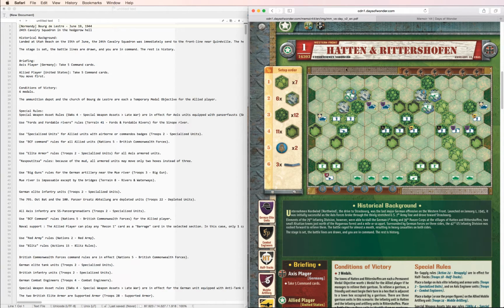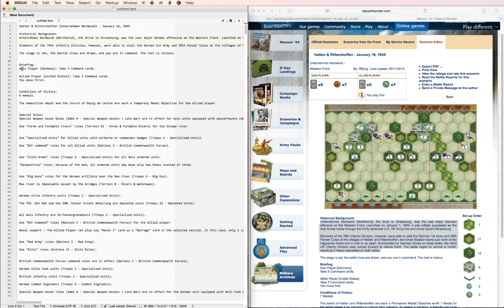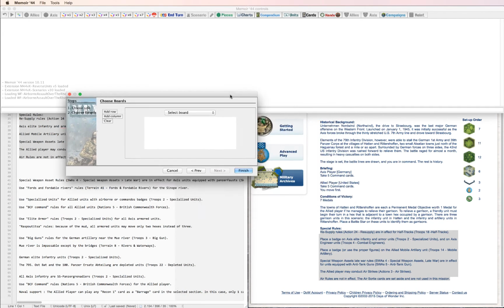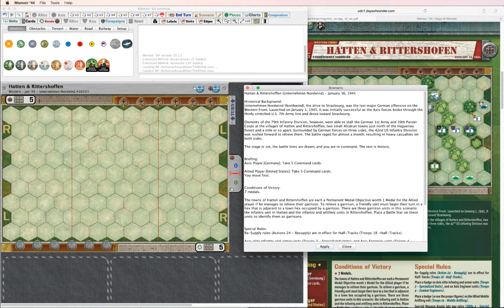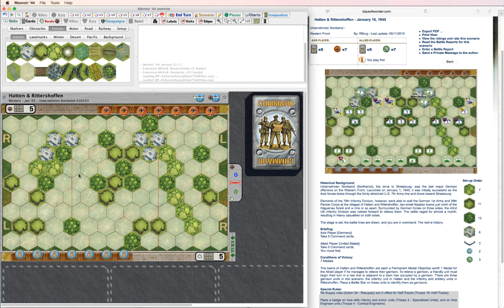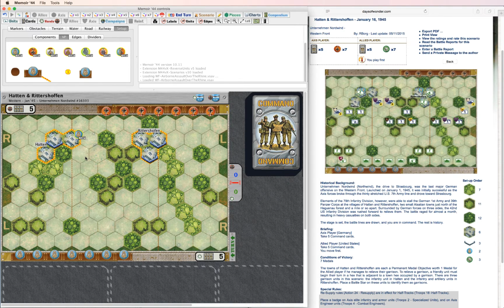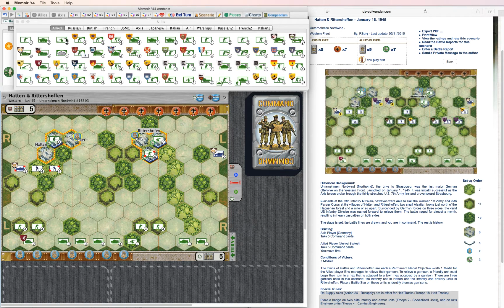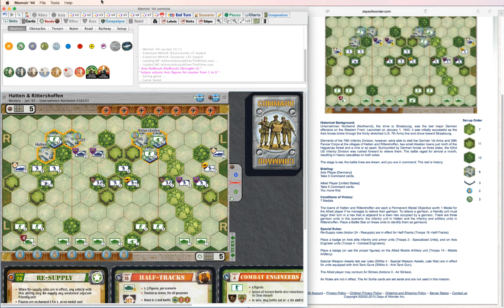Memoir '44 VASSAL creating a scenario setup Tutorial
Create a scenario setup file for Memoir '44 VASSAL.